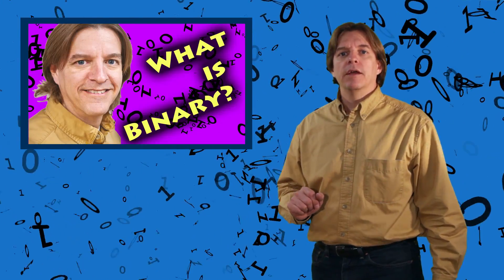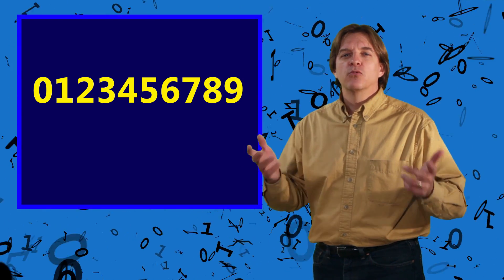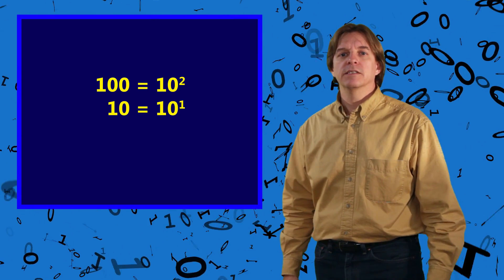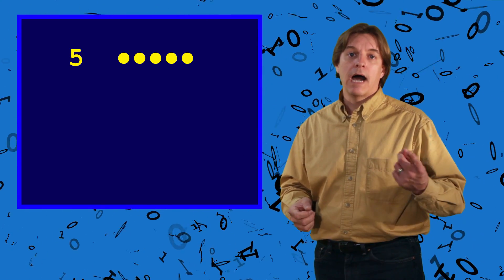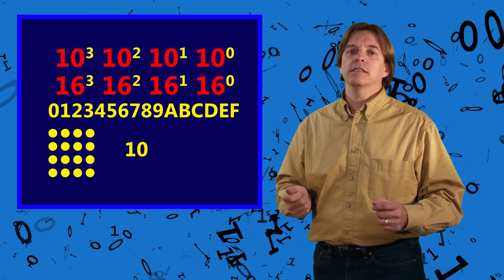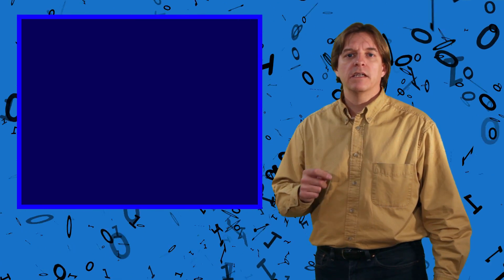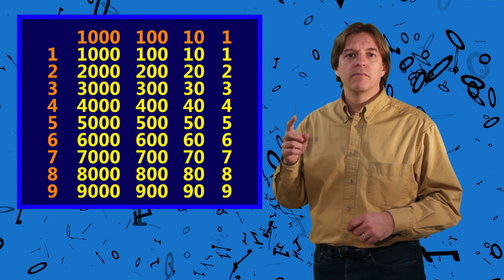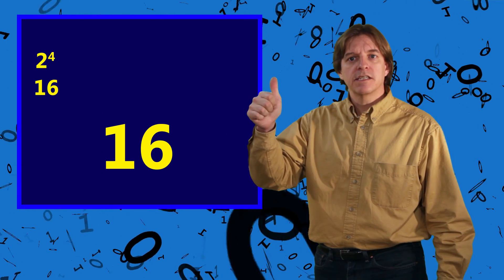How to count in binary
You can count much higher than ten using just your fingers. Learn how to count in binary in this episode of Bits of Binary.

This is the second in a series dealing with binary numbers. All the videos in this series can be found in this playlist